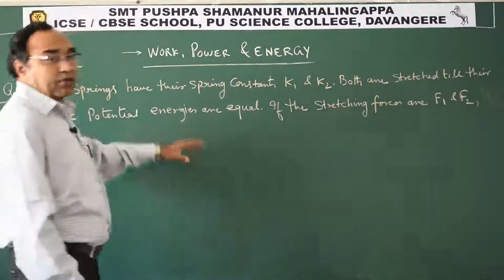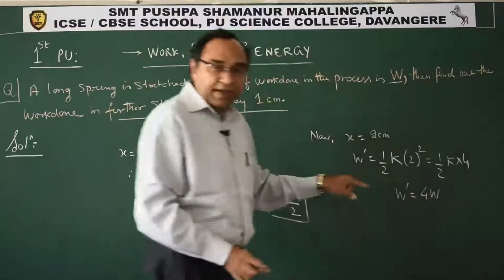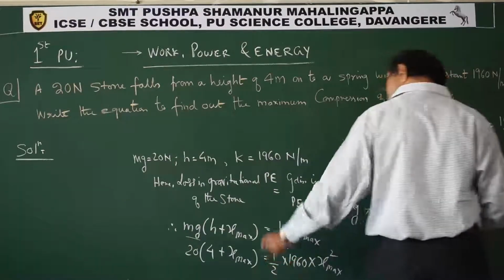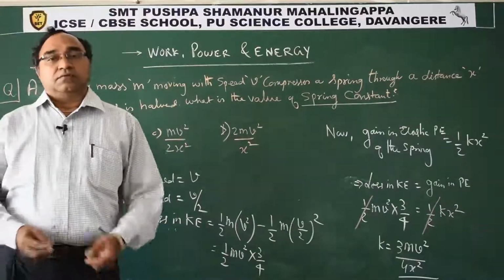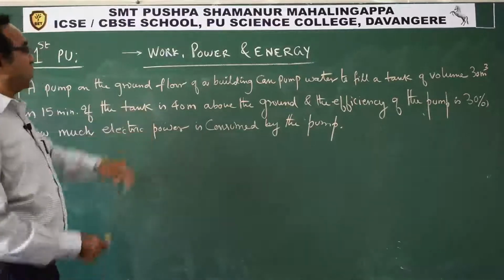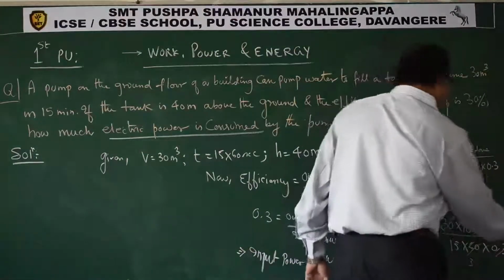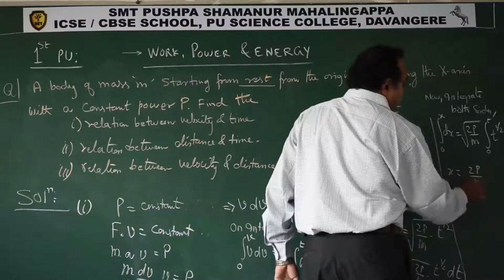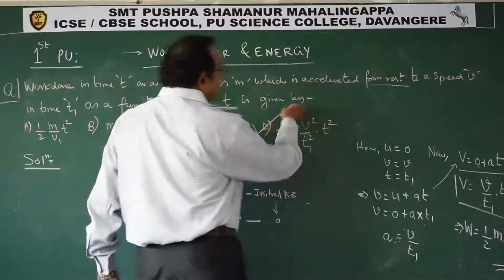Best PU Science Residential College in Karnataka 03. WORK,POWER AND ENERGY